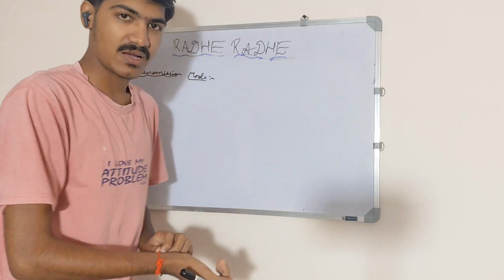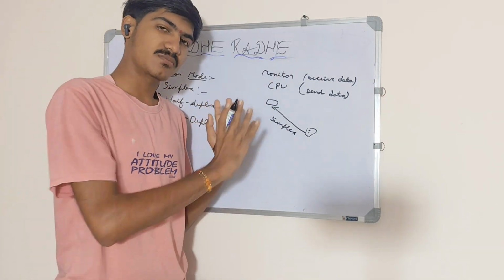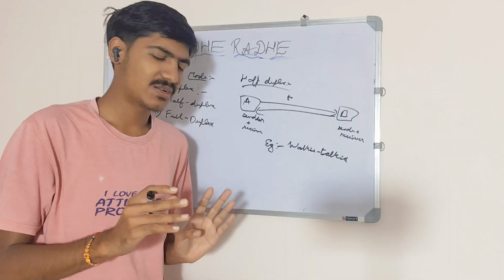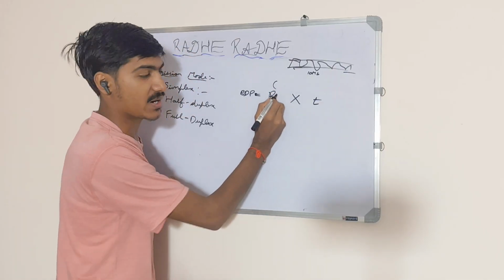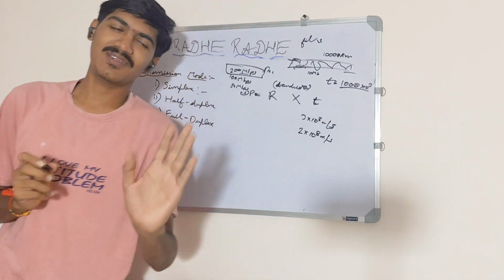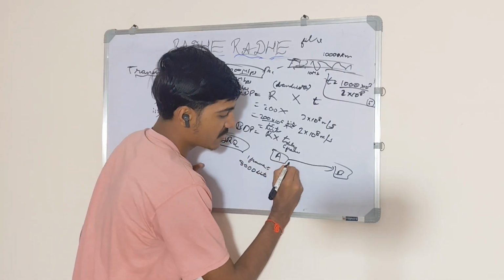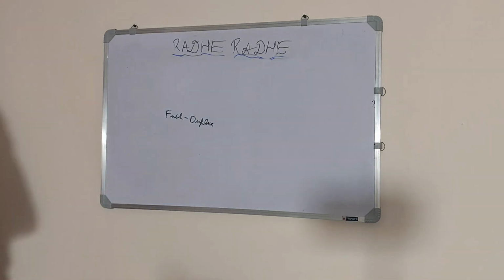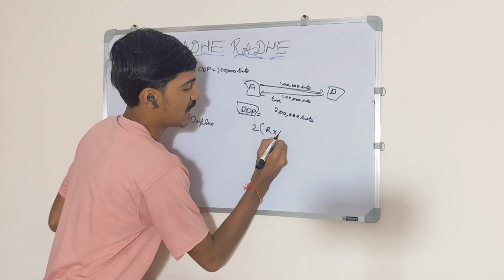Transmission modes in Computer Networking | Simplex, Half Duplex, Full Duplex Explained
🚀 Welcome to TRIUMPH GUIDE, your crash course to mastering Computer Networking for Interviews & Exams!

In this video, you’ll learn:
✅ Simplex Mode – One-way communication
✅ Half Duplex Mode – Two-way, but one at a time
✅ Full Duplex Mode – Two-way, simultaneous communication

📘 This video is perfect for:

Students preparing for placements & technical interviews
Beginners learning computer networking basics
Anyone revising concepts for IT exams & certifications

I simplify complex networking concepts into short, easy-to-understand videos that will help you:
Crack interview questions confidently
Build strong fundamentals in networking
Stay ahead in your IT career

💡 Upcoming videos:

Network Topologies explained

Types of Networks (PAN, LAN, MAN, WAN)

OSI Model Layers

Routers, Gateways, and Bridges